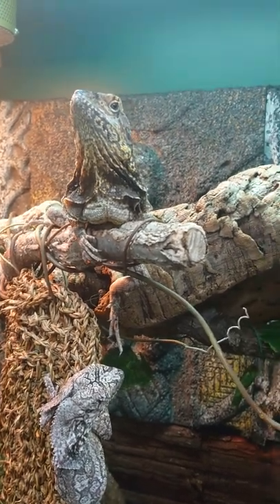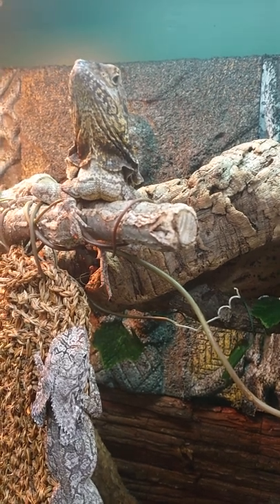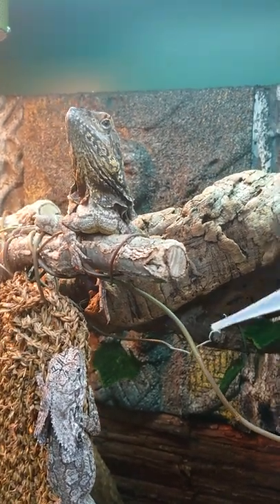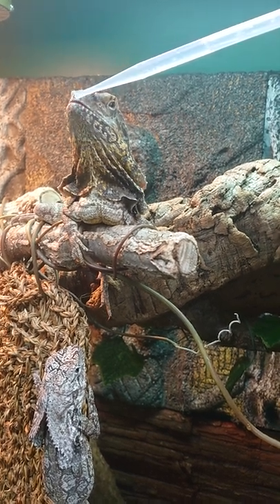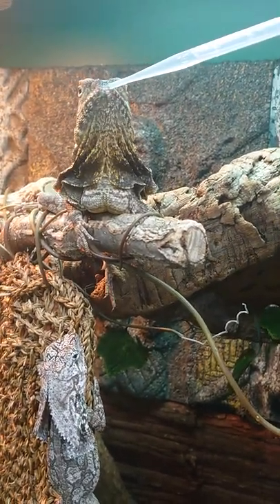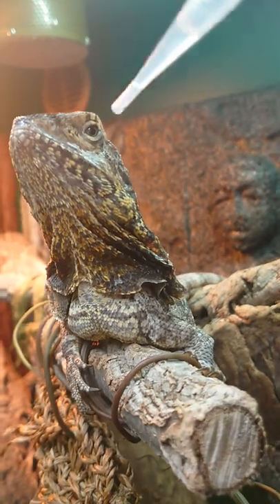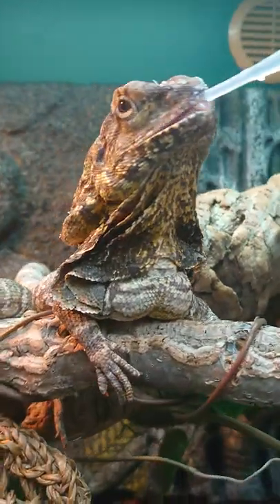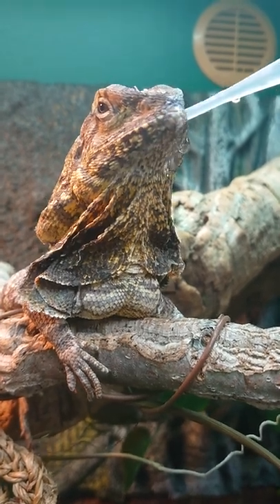Frilled Neck Dragon UK Drinking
DRINKING: They take in water in many ways. They draw water from what they eat, baths, sprays and humidity around them. I mention it's important for younger dragons as they can be susceptible to becoming dehydrated more quickly but i cannot stress how equally important it is for adults too. It helps to ensures their organs all function the way they should and keeps certain health risks at bay especially in the long run from experience. Water and hydration is not something that can just be forgotten, it's a daily requirement and our duty as owners to them to make sure they have fresh drinking water everyday however your providing this ;) A dragon won't keel over if for some reason it hasn't drank that day and actually far from this they can go periods without drinking if they want. Its just important to have that fresh water offered and available. Sometimes mine will refuse a drink for a few days and I'm not going to force it because i know it's well hydrated but I will keep an eye on them. I use the pipette because i find it easier to keep a tab on what they are taking in orally in conjunction with the other techniques i use and it's a great way to break the ice especially when engaging with a new or shy dragon.